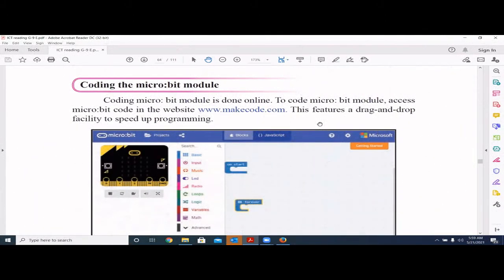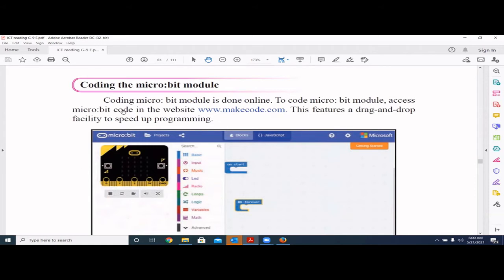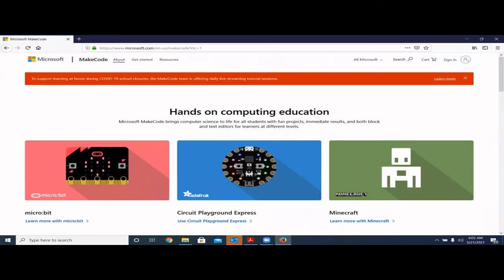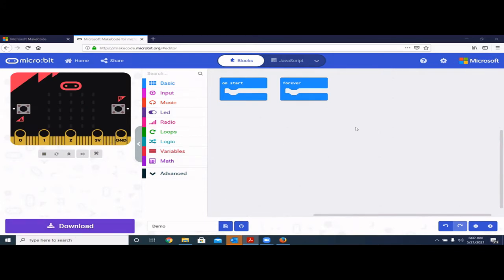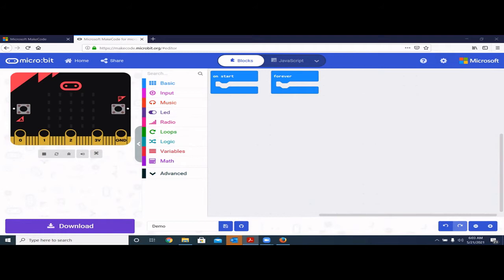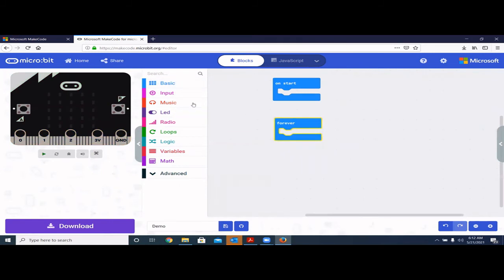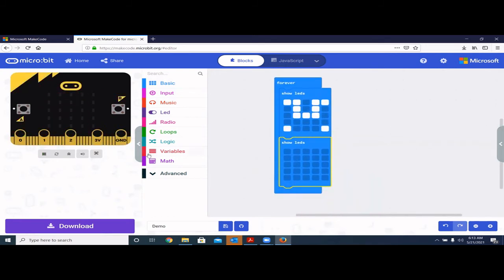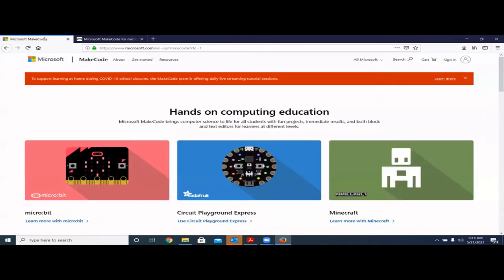ICT (English medium)- Grade 9 Chapter 4 (Part 2) - Use of Microcontrollers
This is the second part of Use of Microcontrollers chapter. Here we talk about how to do coding for micro controllers using makecode application.